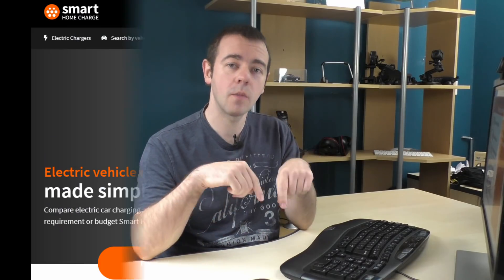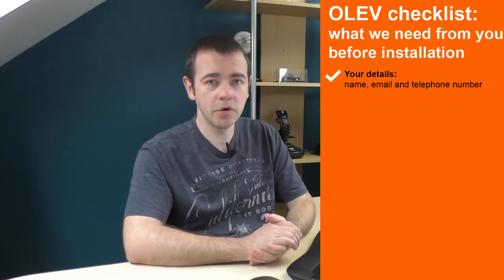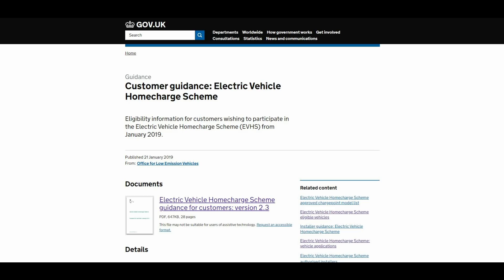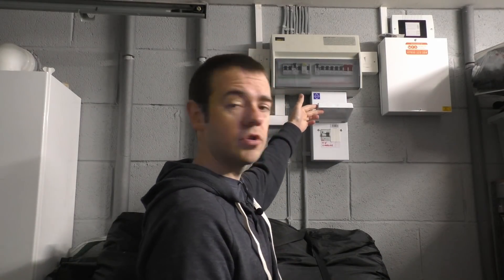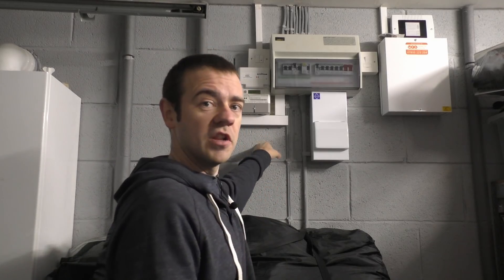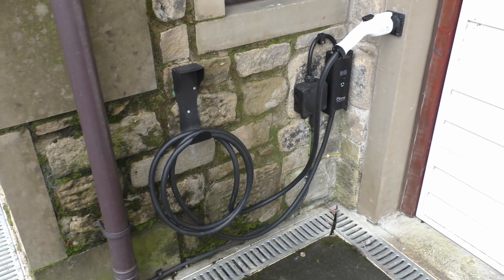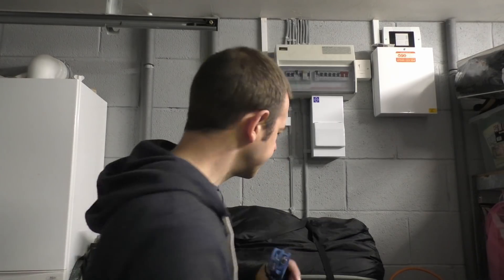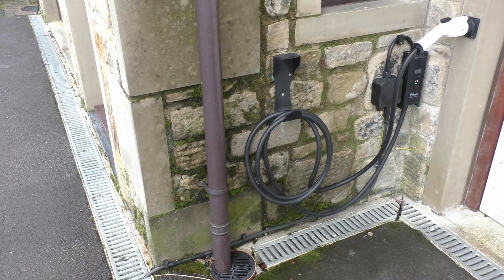Electric Car Home Charger Buyers Guide (OLEV)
If you're looking at an electric car and you can charge at home then here's the buyers guide to walk you through the whole OLEV Grant approved process.

(I get no referral but it's nice to track who visits there from here)